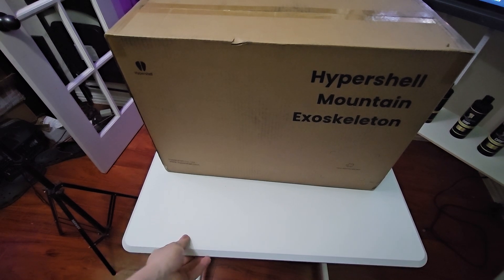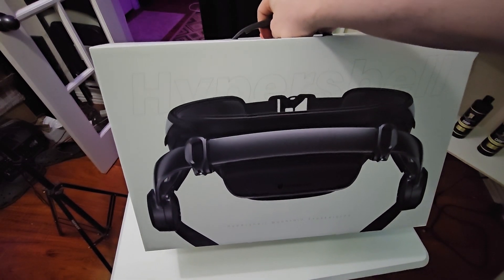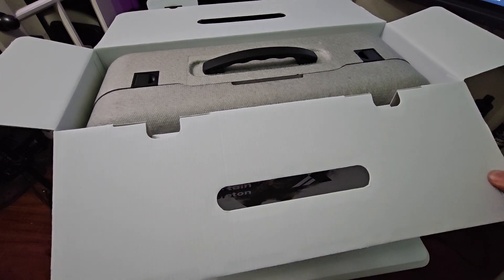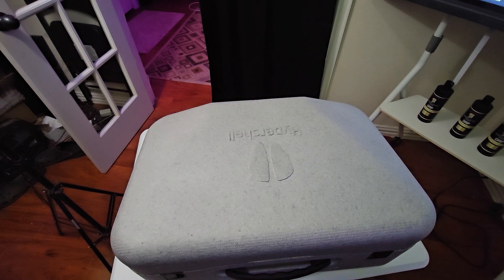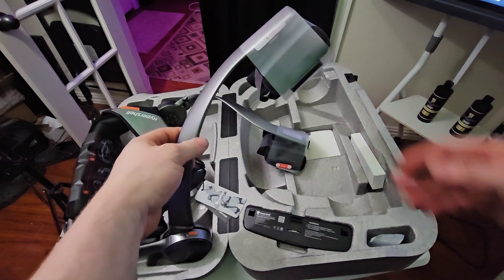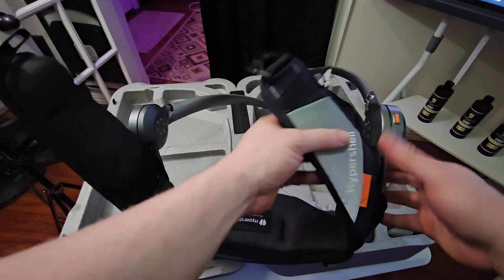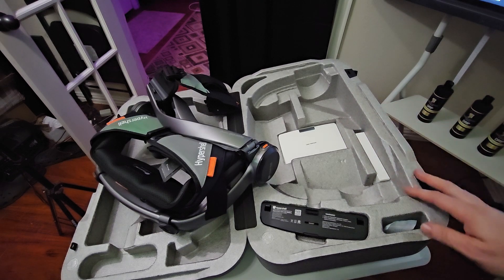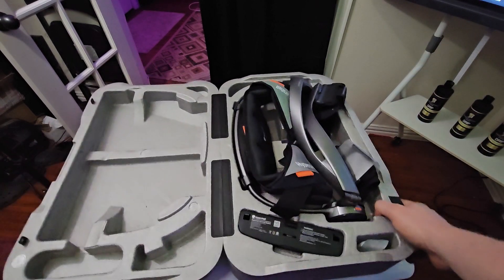💥 Hypershell X Exoskeleton Unboxing – Superhuman Strength Just Got Real! 🦿⚡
In this video, I’m unboxing the Hypershell X, a cutting-edge exoskeleton designed to boost human performance and help you move with power and ease. Whether you're hiking up steep trails or exploring the limits of what's possible, this wearable robot brings a whole new meaning to next-gen mobility.

What is the Hypershell X?
The Hypershell X is a lightweight, AI-powered exoskeleton that supports your legs during intense activities. With up to 800N of torque assist, it's like strapping a jetpack to your lower body—perfect for adventurers, hikers, runners, or anyone who wants to go further with less fatigue.

Key Features:
🔋 800W Peak Power Output – Delivers real-time assist while walking, running, or climbing
🤖 AI Motion Engine – Adapts to your movement patterns in real time
🦿 10+ Motion Modes – Optimized for trekking, uphill climbs, daily commuting, and more
⚡ Ultra-Lightweight – Weighs just under 2kg for max comfort
🌲 Perfect for Outdoor Exploration – Take on rugged terrain with ease and less strain

📦 Hypershell X Exoskeleton Unit
🔌 Charging accessories
🎒 Carrying system
📖 Setup and user guide

This is the future of mobility, and I’m here to show you exactly what comes in the box and how it feels out of the gate.